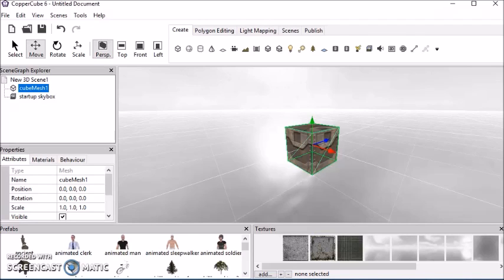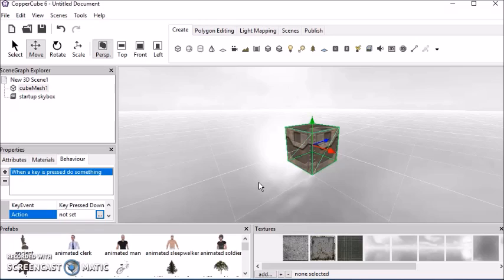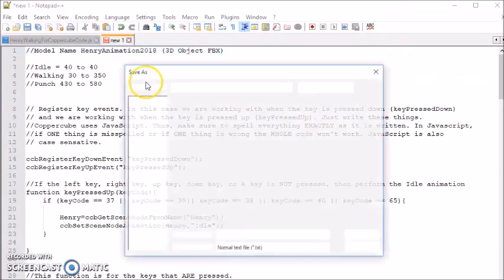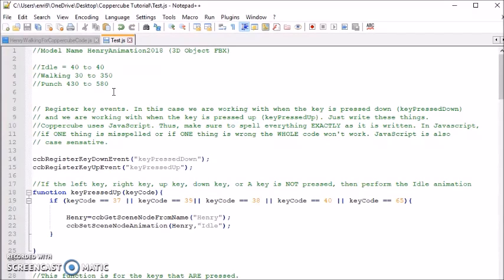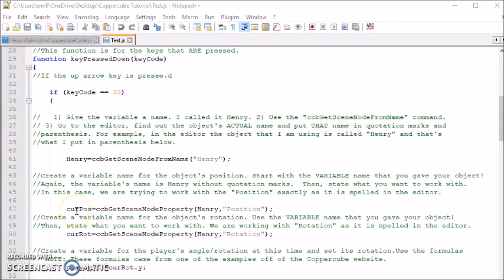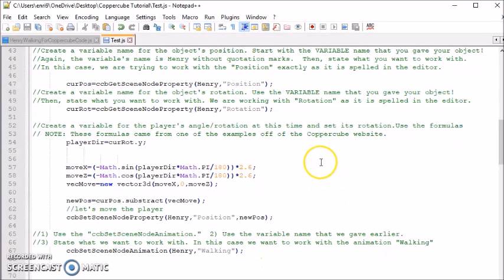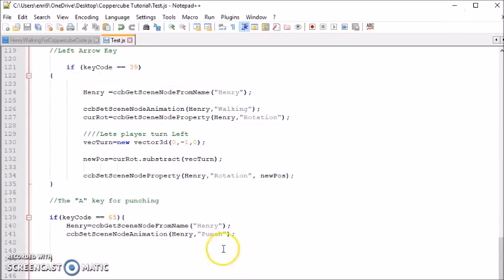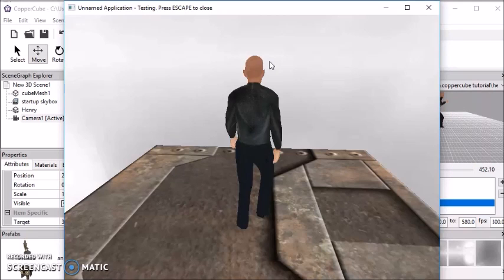Coppercube Basic Video Game Programming Tutorial (in Javascript)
This tutorial was made to show beginners the basics on how to do the traditional text styled coding in Coppercube as opposed to using the pre-built in visual styled programming that Coppercube is known for. The programming in this tutorial will be done in  Javascript.

Past tutorials

1. PlayCanvas Animation Tutorial: Creating your Character in AutoDesk Online Character Generator - This shows how I created
my character beforehand:

2. PlayCanvas Animation Tutorial: Animating your character in Mixamo - This shows how I put the animations into my character and how I got my character to move, etc:

3. This shows how I blended my animations together to be used in Coppercube, Godot, Blitz Basic. I put all of my animations on one animation film strip

Henry Emphrey